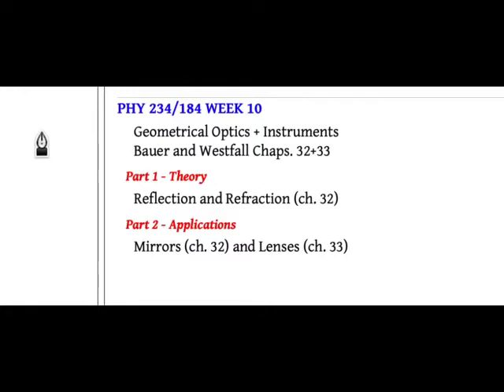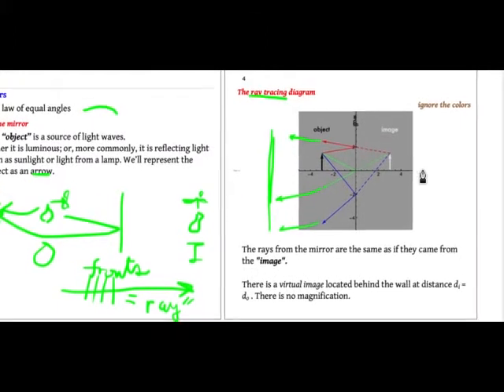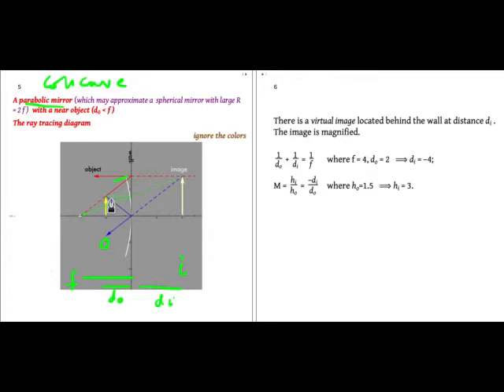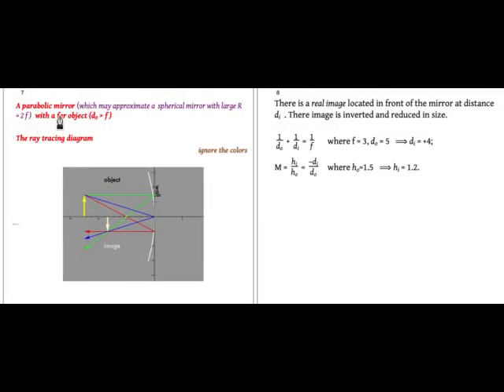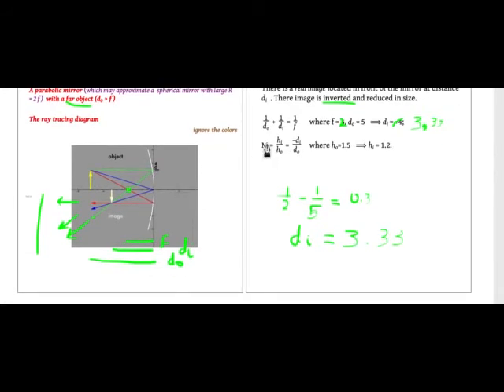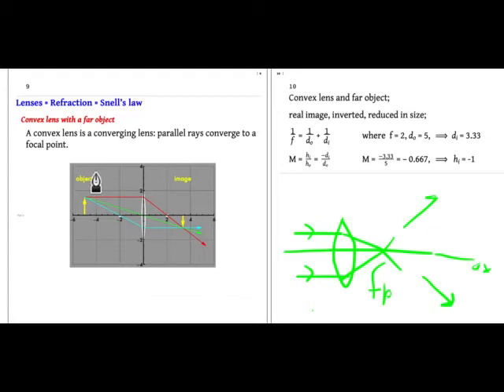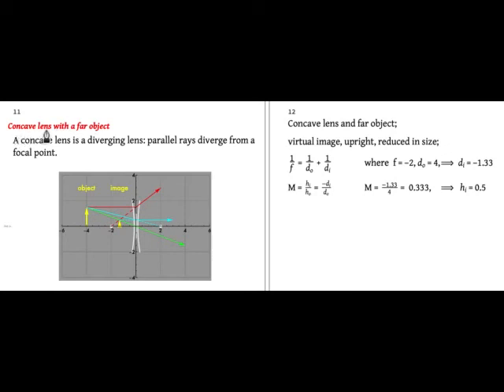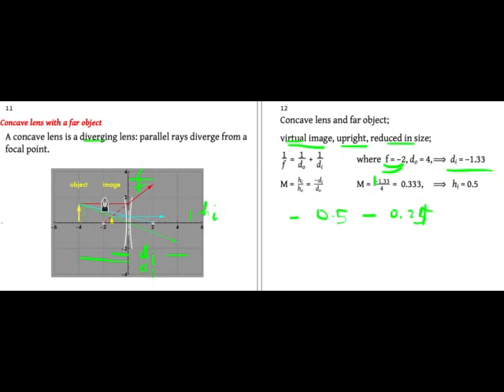PHY 234/184 - Chapters 32+33 - Part 2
Chapters 32+33 = Geometrical optics ; Part 2 - Mirrors and Lenses